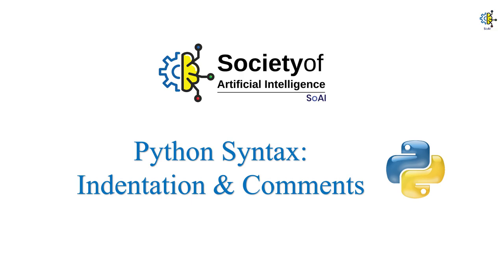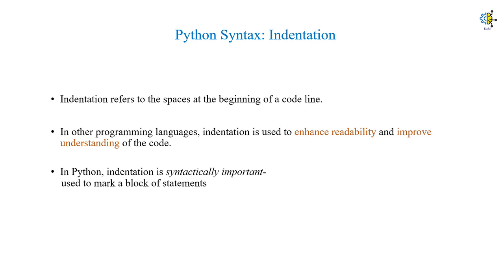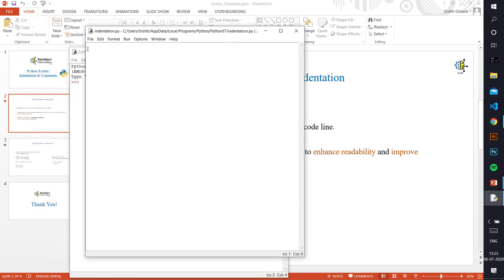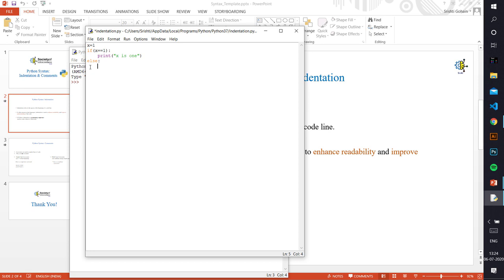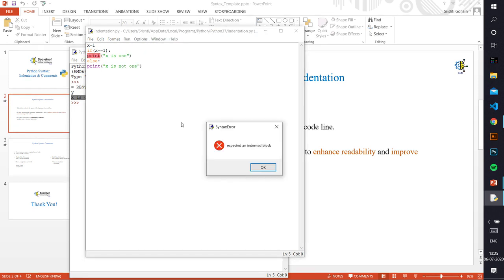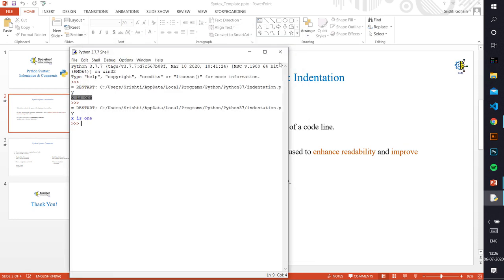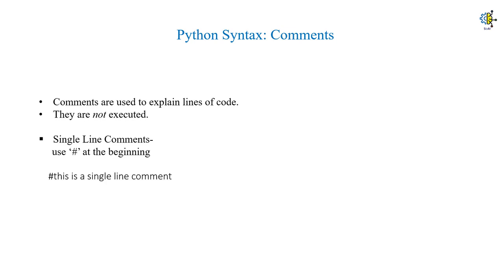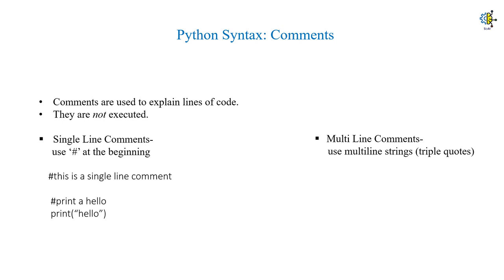Indentation & Comments in Python | Python Course | Society of AI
Python is an interpreted, high level and general purpose programming language created by Guido von Rossum in 1991. It is mostly used by web developers, data scientists and software engineers which have extensive support libraries and user-friendly data structures which aims to help coders write clear logical code for small and large scale projects.

✅ In this video, you will get to know about Syntax Indentation & Comments in Python.

✍ What is Indentation?
✍ Importance of Indentation in Python?
✍ How to launch Indentation Ideally?
✍ What is a comment in python?
✍ What are the different types of comments in Python?
✍ How is a comment different from indentation?